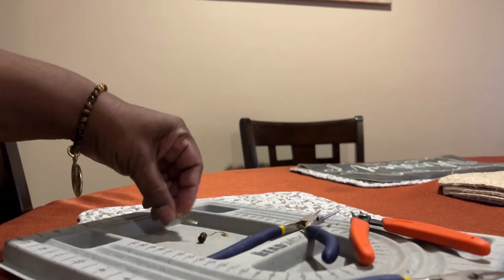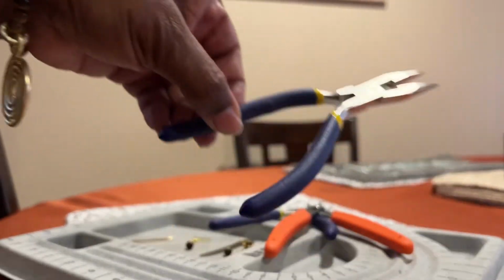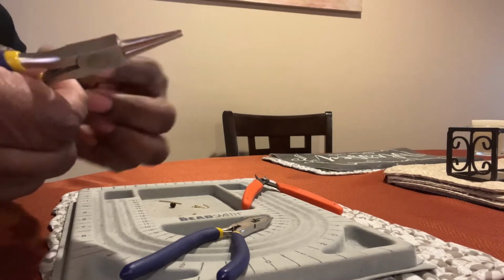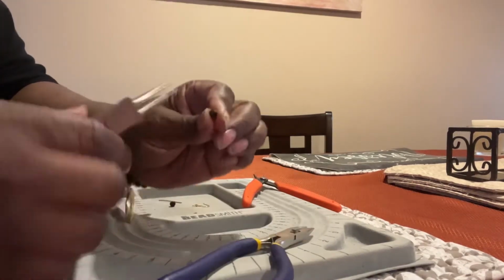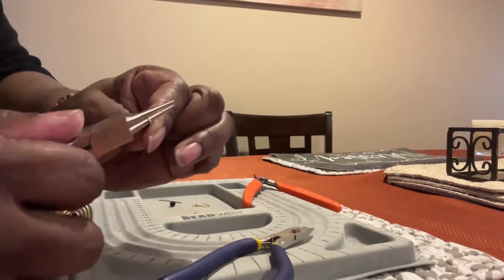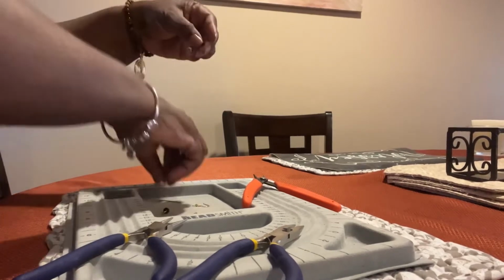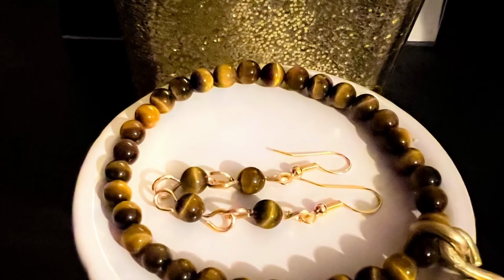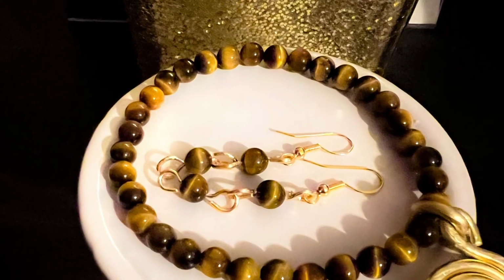Beebeecraft DIY earrings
I made these simple earrings to go with my bracelet using the tiger eye beads I got from Beebeecraft.

Beebeecraft YouTube Program: Get Free Products by doing videos for us, you will get the chance if you have more than 100 subscribers.